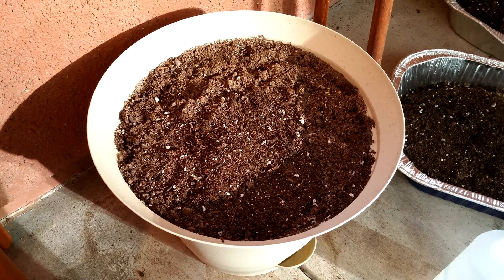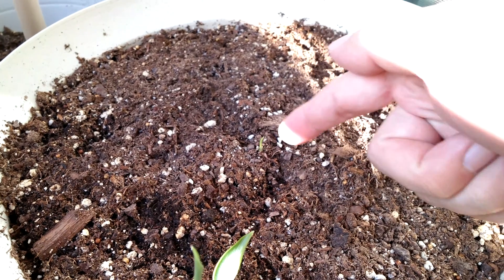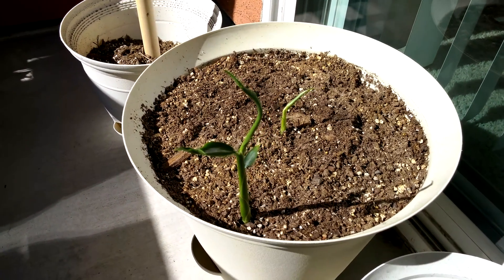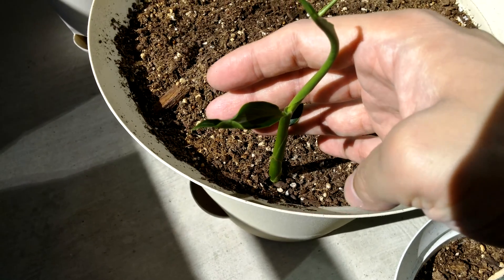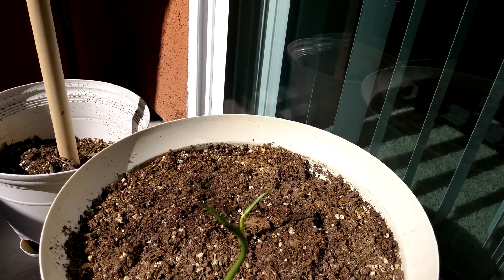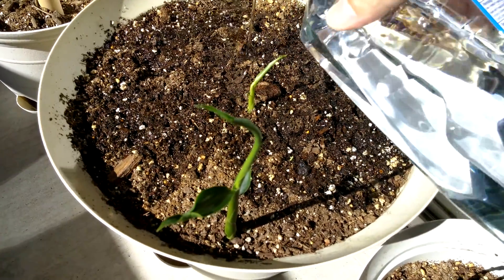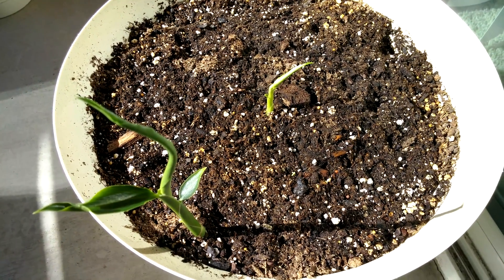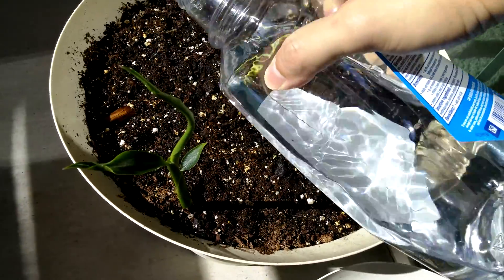Sprouting Ginger in Towels vs Water, Days 65-71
The towel-sprouted rhizome in the pot positioned to get a few hours of direct afternoon sun everyday is doing really well, whereas it is impossible to tell whether the other 3 rhizomes/experimental conditions worked without digging them up. This growing series shows the importance of trying out many conditions simultaneously to learn some things about the plants you are growing and to maximize the chances of success on a pilot germination or sprouting run. If I could change one thing in this series, it would be to water more aggressively after transplanting.